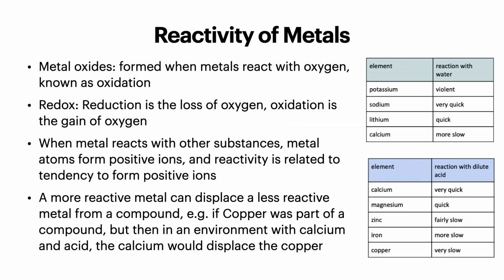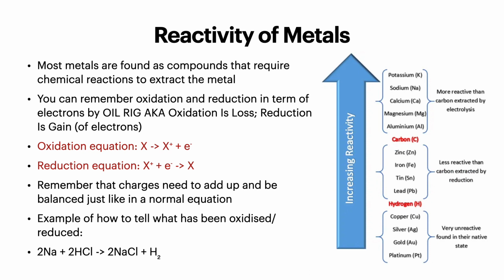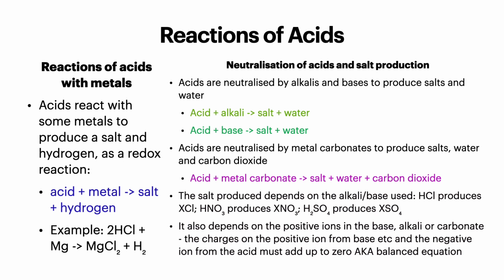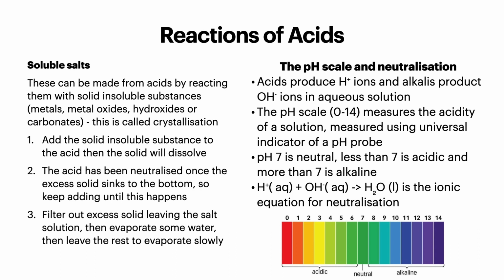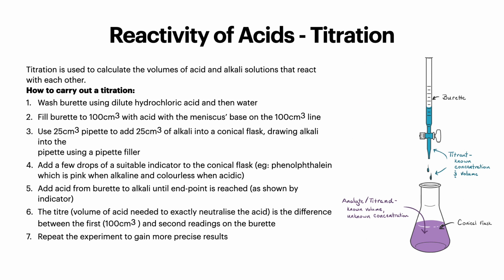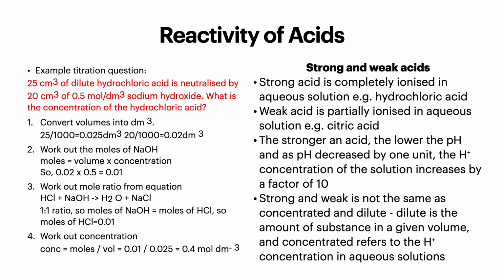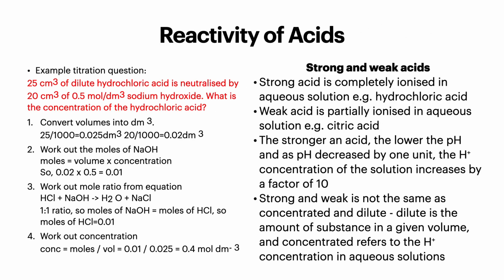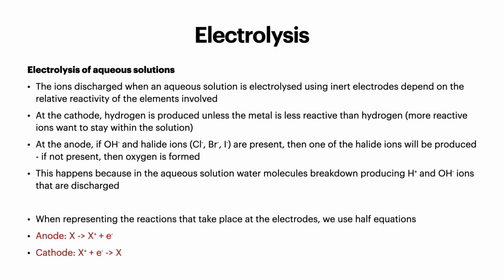GCSE CHEMISTRY - Chemical changes (Reactivity, Acids, Electrolysis)